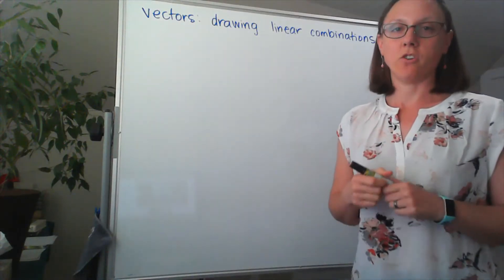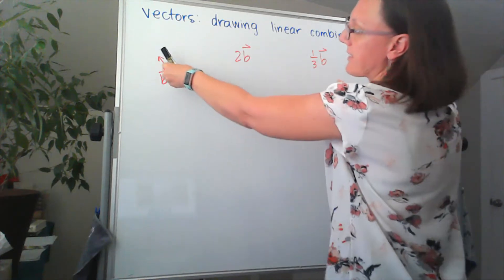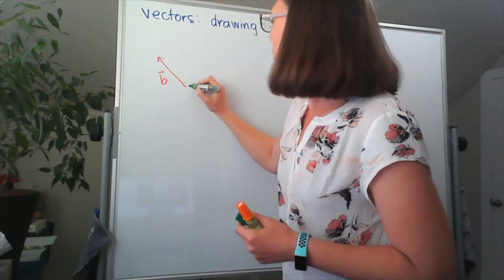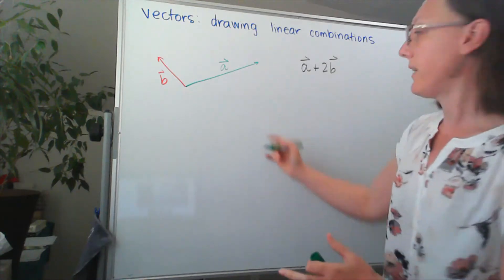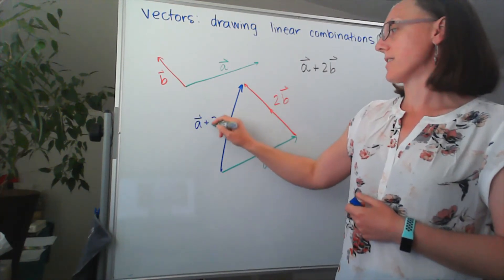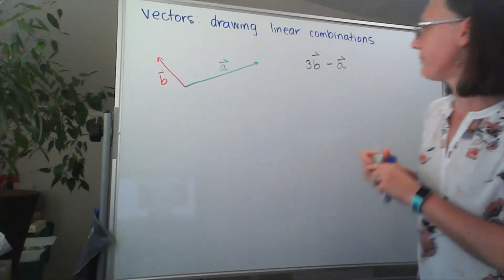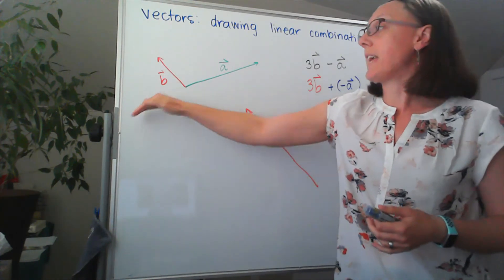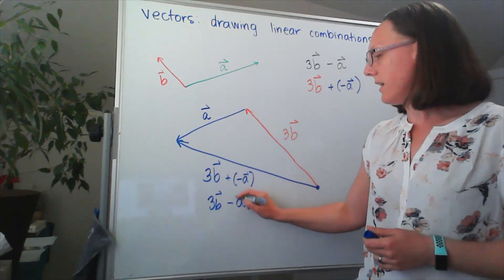Vector Basics: Drawing linear combinations of vectors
13 May 2020
Drawing linear combinations of vectors.